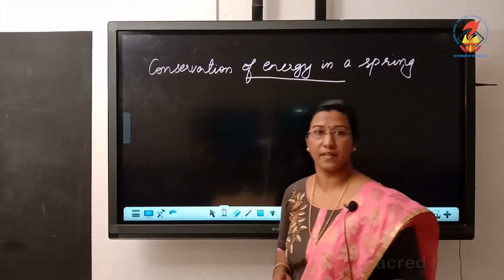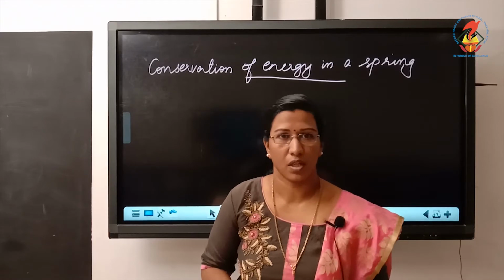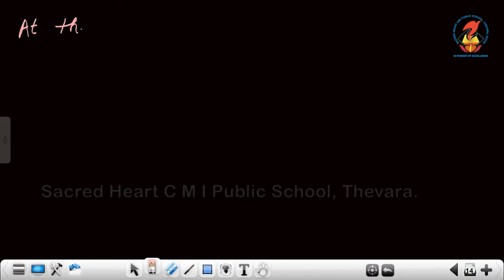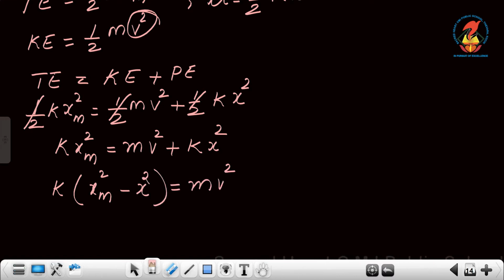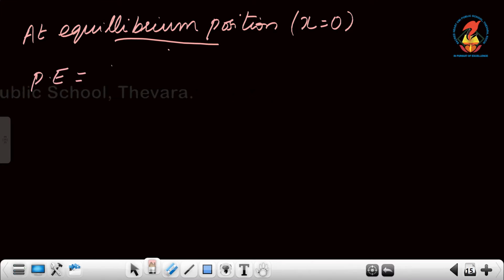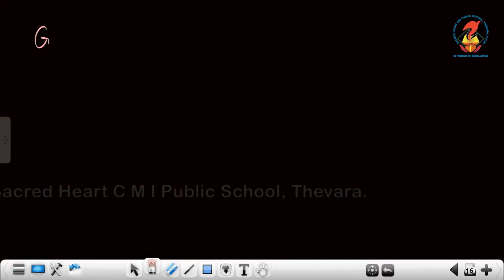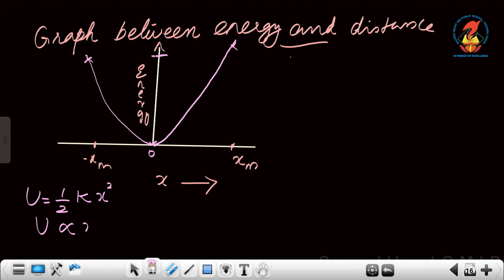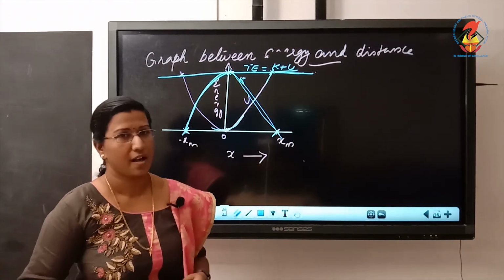Phy11 Chapter 06 Work, Energy & Power Video 08 Conservation of Energy of a Spring